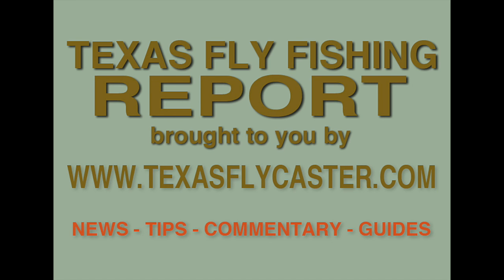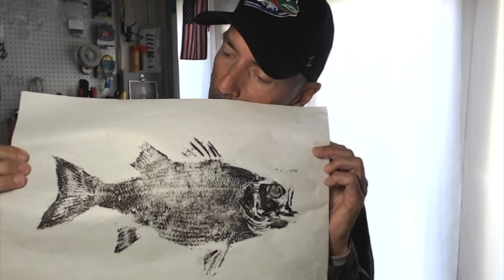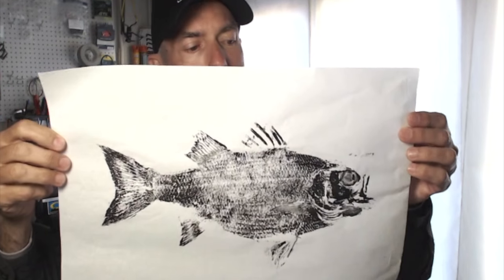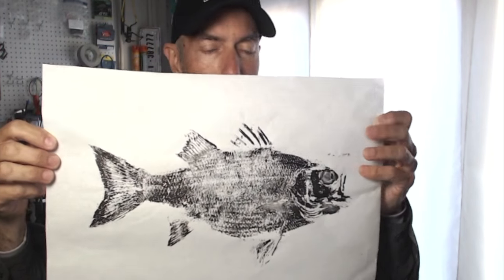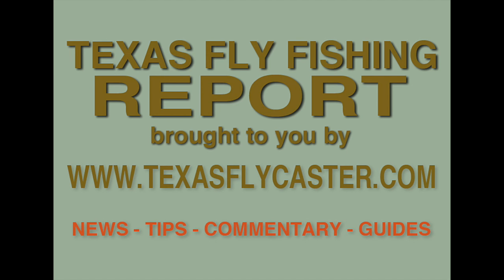Fly Fishing News Texas Report for the Love of Fly Fishing Danny Scarborough GYOTAKU 030616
Texas Fly Fishing Report 030616. Reporting on fly fishing in Texas. Early March 2016. Fly Fishing Lake Ray Roberts, Texas, and other parts of Texas - The Texas Fly Fishing News Report is the longest running report on the Texas fly fishing scene. News, views and hot spots for fly fishing in Texas are all just part of what you find here on the Texas Fly Caster YouTube Channel. Be sure to check out the meticulously curated and categorized YouTube Playlists to narrow your interests when it comes to art, fly fishing, events, tips & techniques and much more!